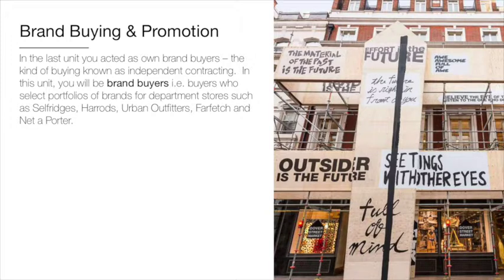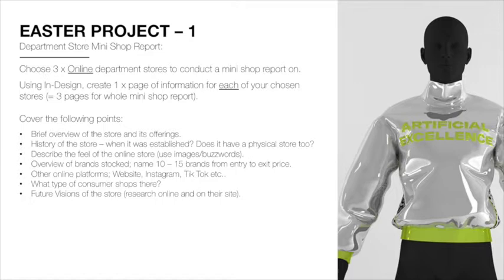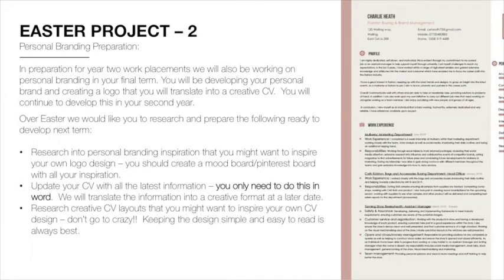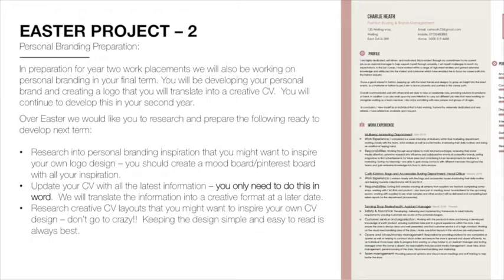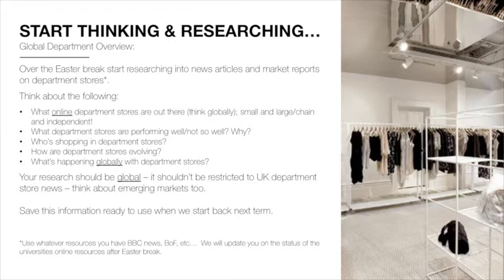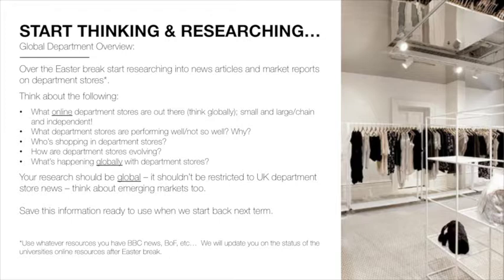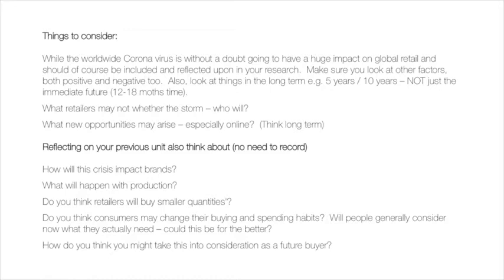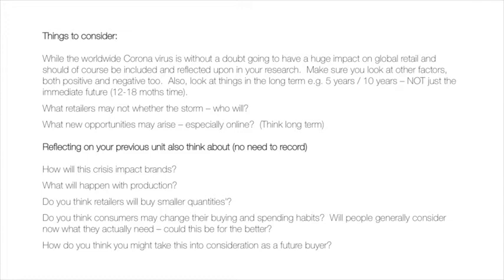Easter Brief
A small brief for you to complete over Easter Break